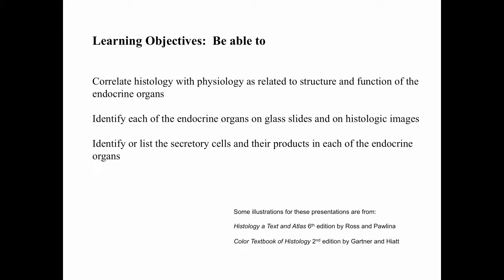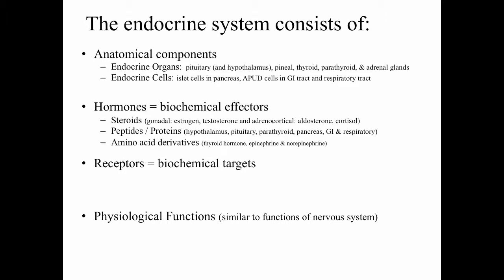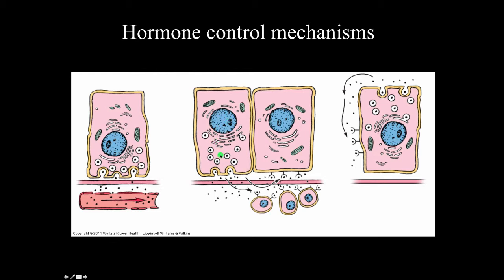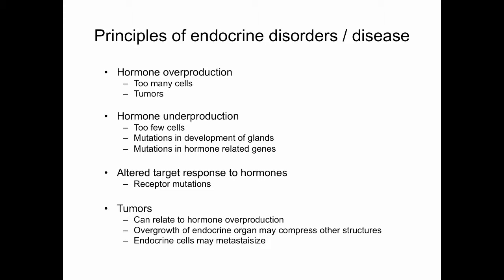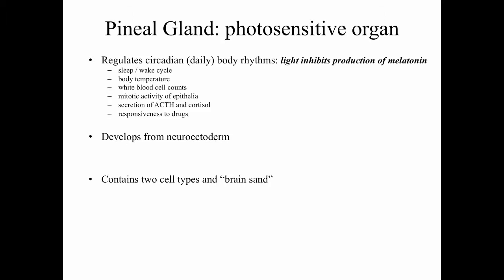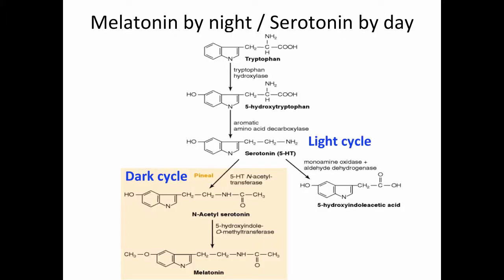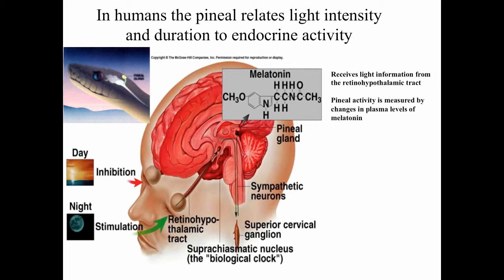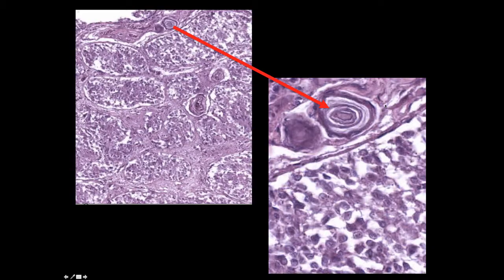Endocrine Overview and Pineal Gland